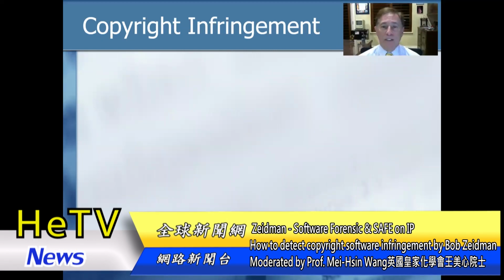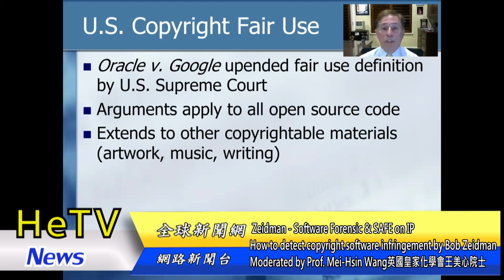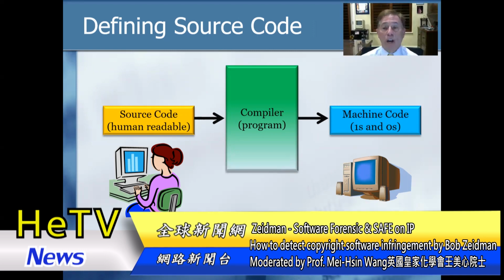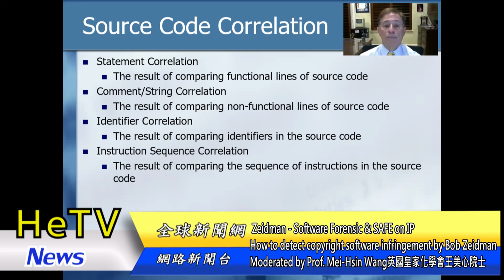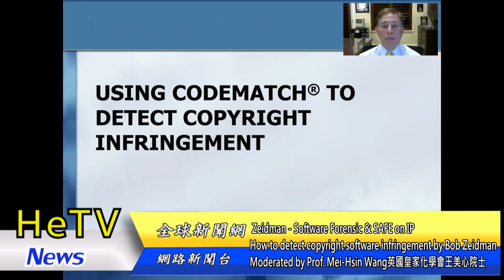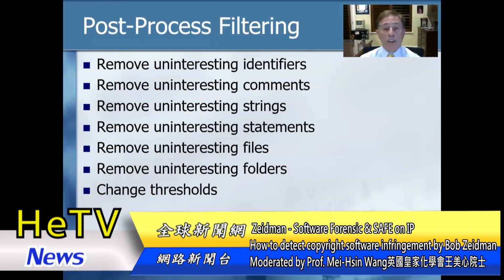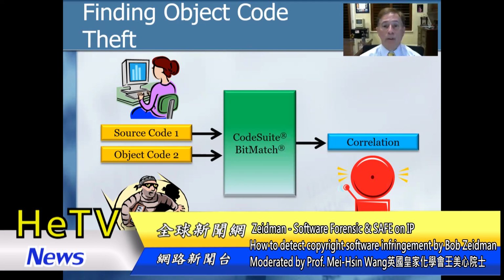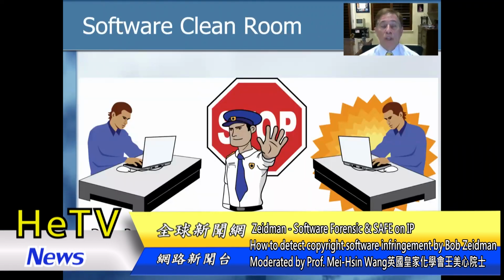How to detect copyright software infringement by Bob Zeidman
2/
Zeidman - Software Forensic & SAFE on IP
Moderated by Prof. Mei-Hsin Wang英國皇家化學會王美心院士